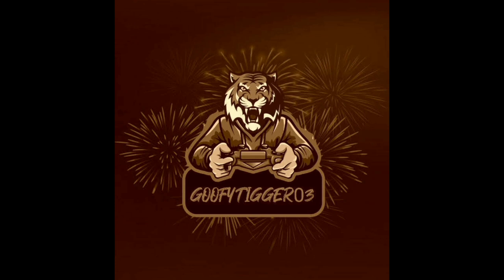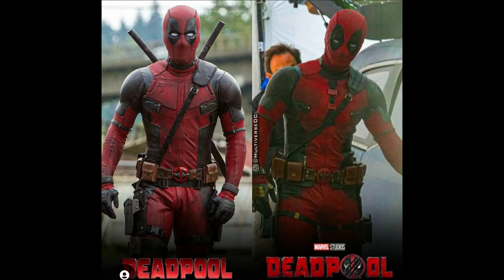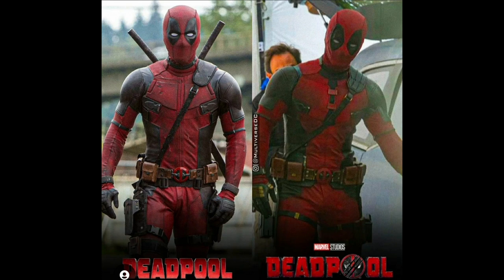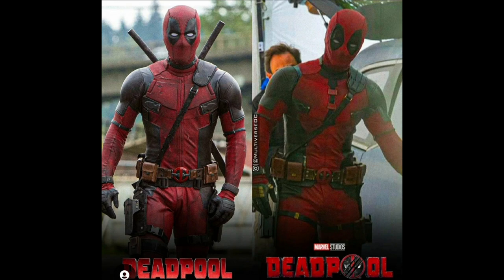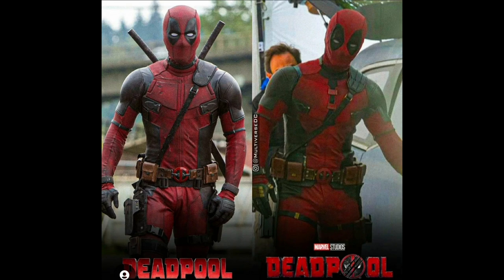Deadpool MCU Super Suit Photos